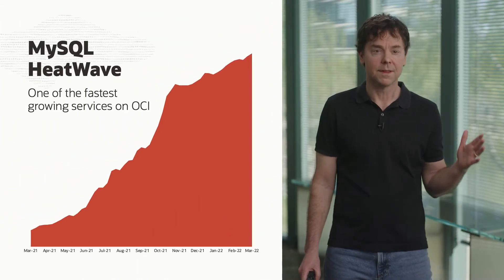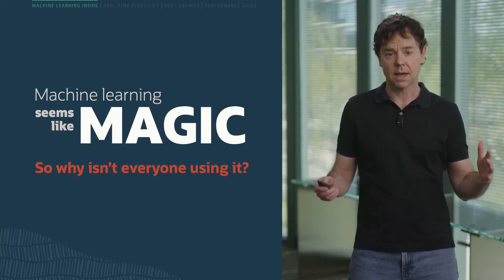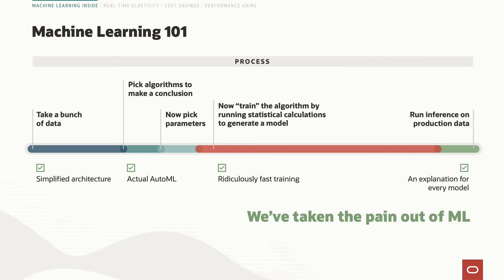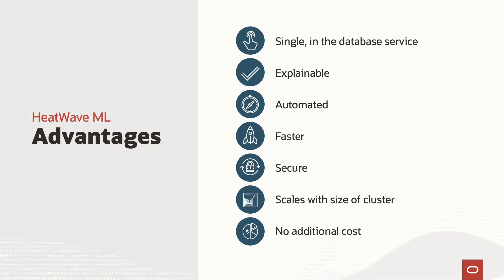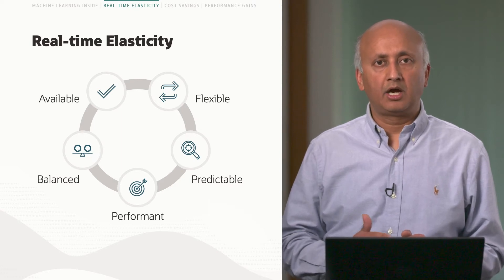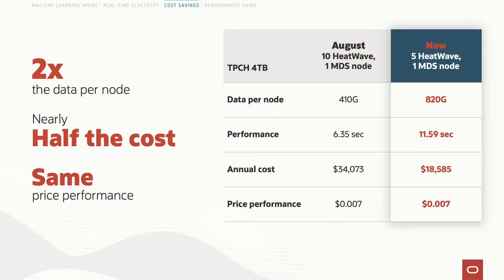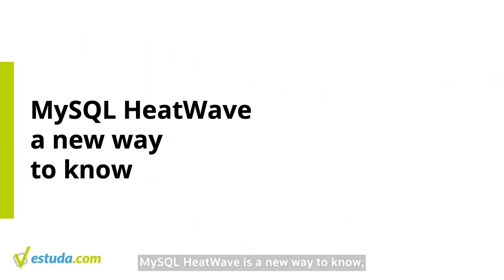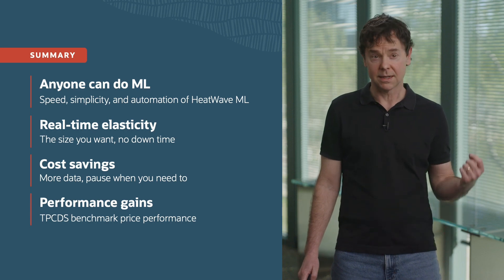Oracle Live in 5: MySQL HeatWave—New Machine Learning Capabilities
Watch the top moments from Oracle Live: MySQL HeatWave—New Machine Learning Capabilities. Originally broadcast on March 29, 2022.